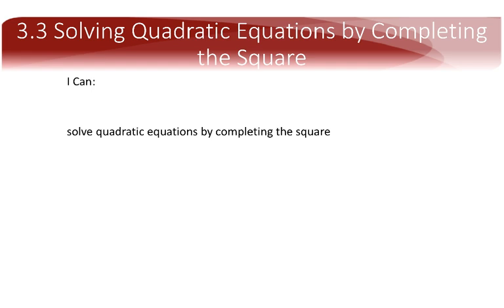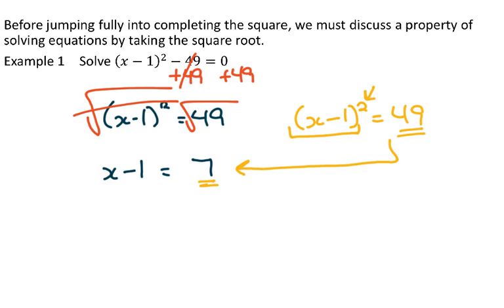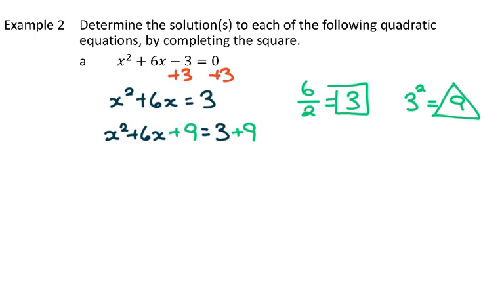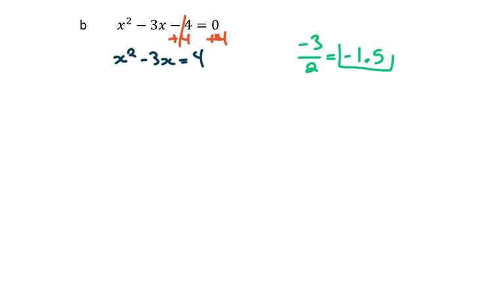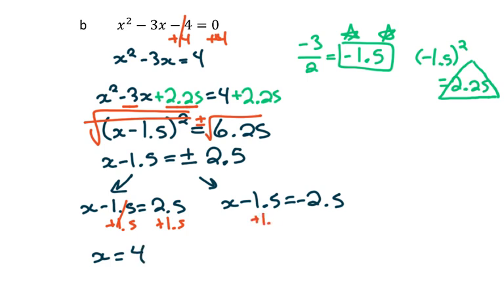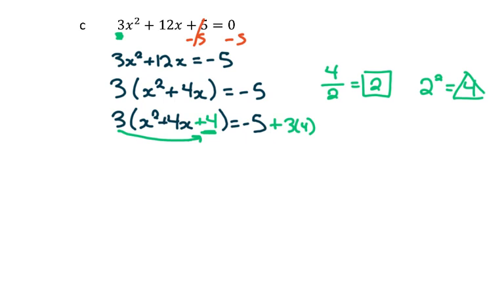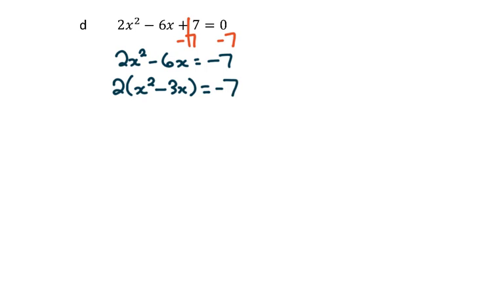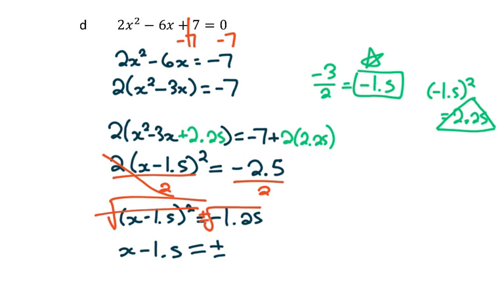PC20 3 3